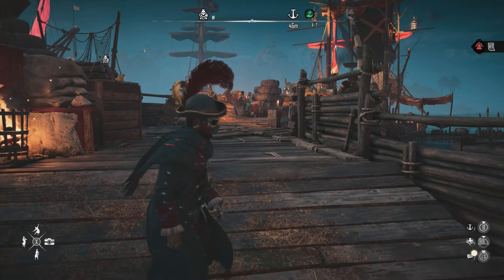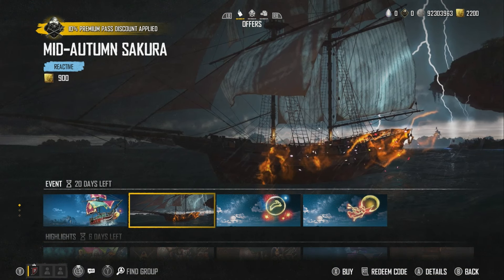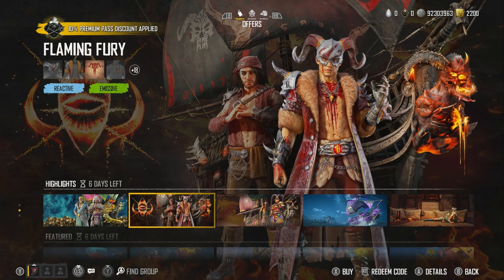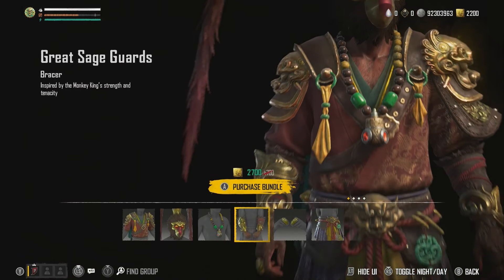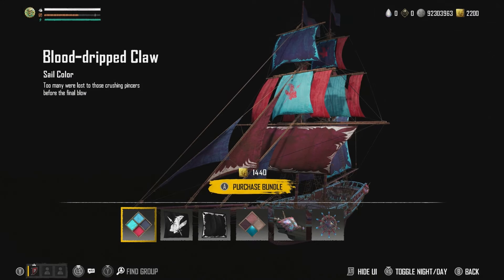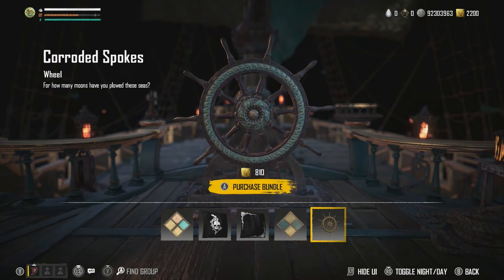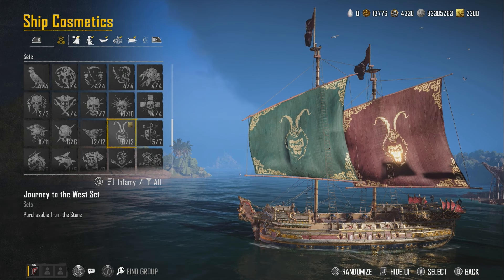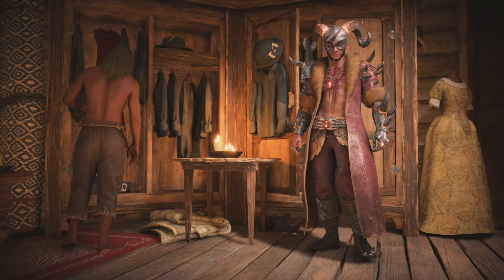NEW but! Should you buy?! Skull and Bones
If you want to Min/Max a BUILD make sure to use